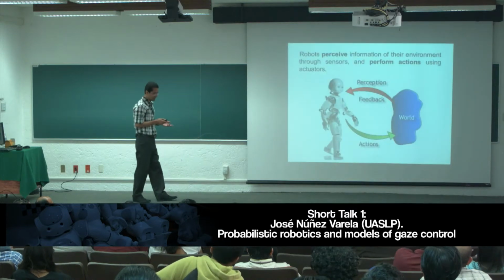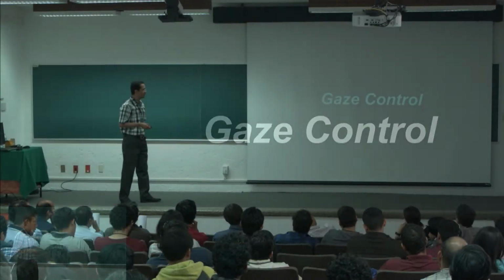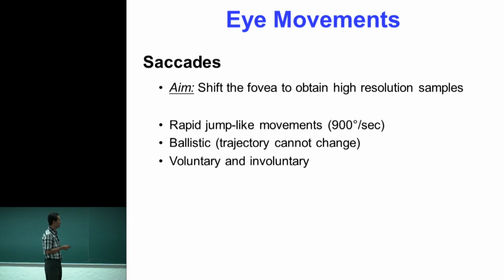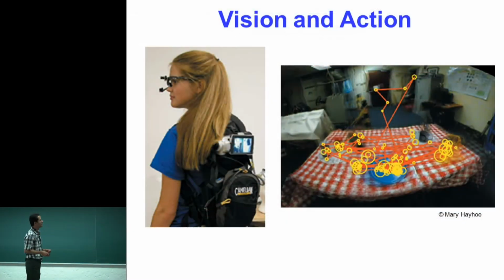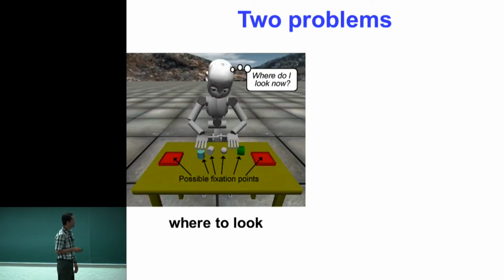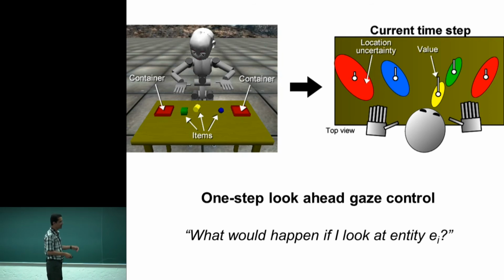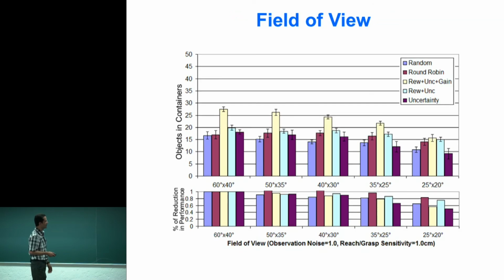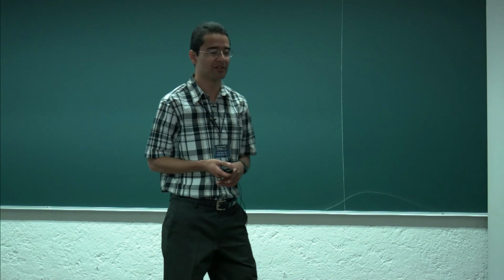José Núñez Varela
Short Talk 1:
José Núñez Varela (UASLP).
Probabilistic robotics and models of gaze control